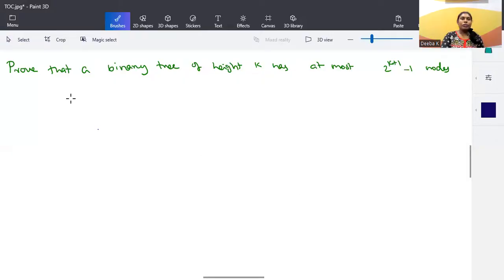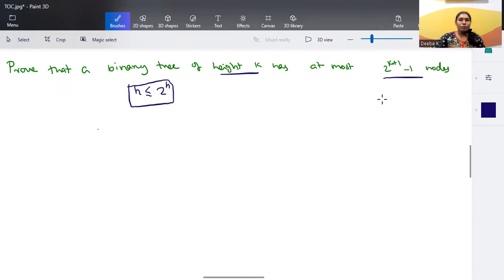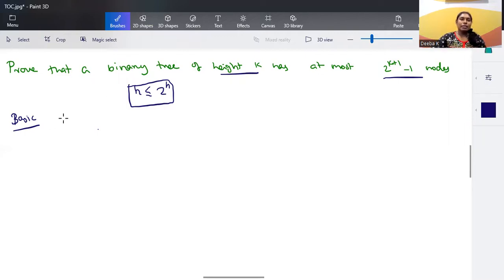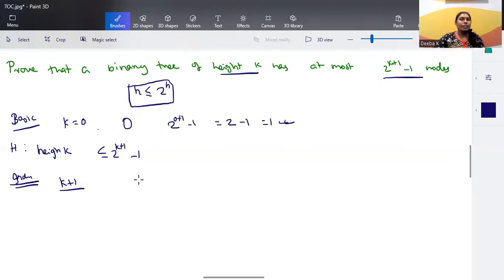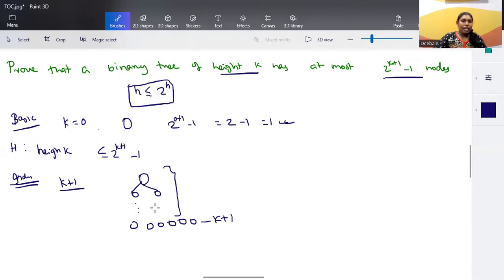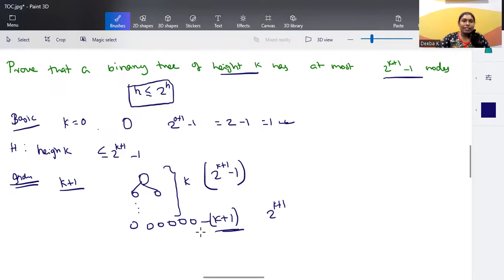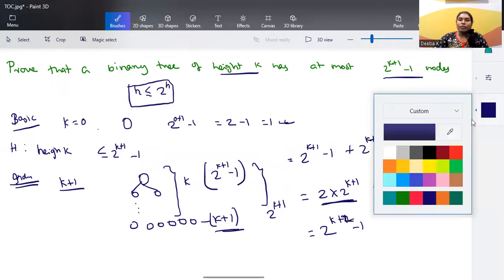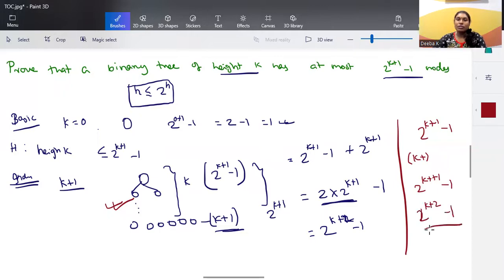Proof by Induction - Prove that a binary tree of height k has atmost 2^(k+1) - 1 nodes